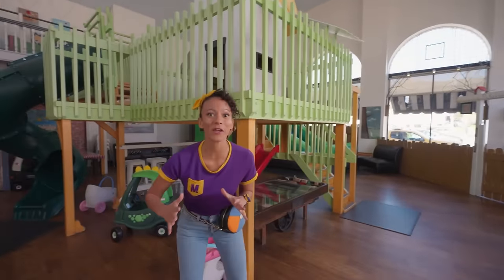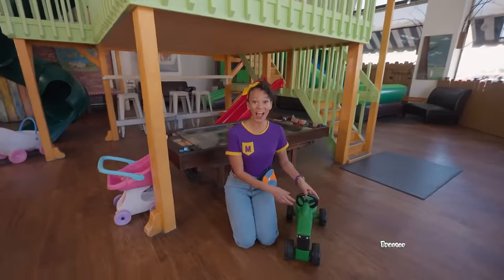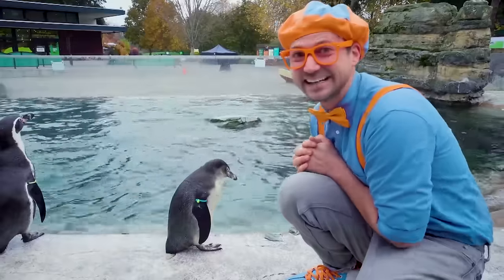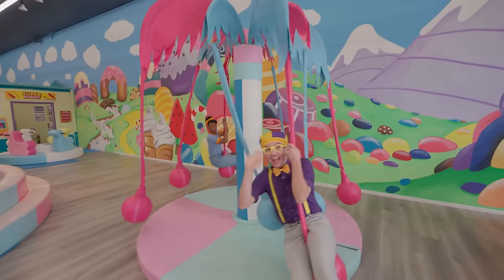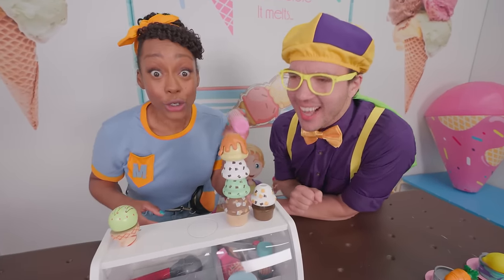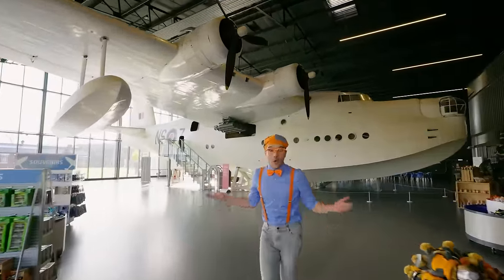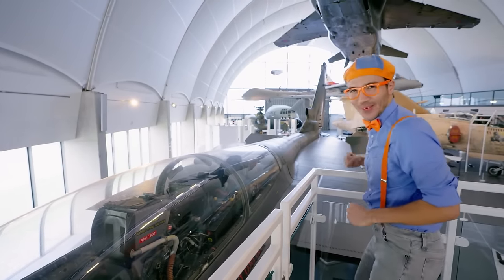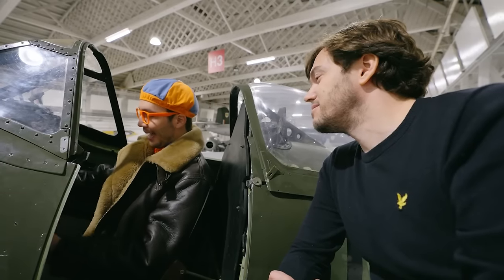Meekah Races Toy Cars! | Blippi & Meekah Challenges and Games for Kids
321 go race cars! It's Car wash time, Meekah scrubs away with soap and water to get all the toy cars sparkly and clean!